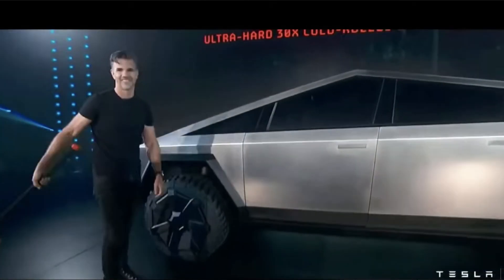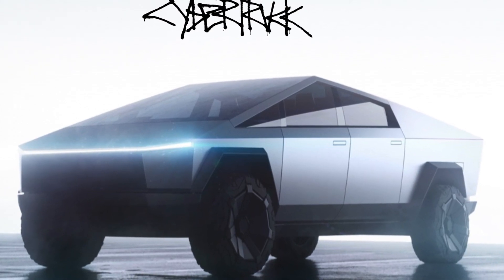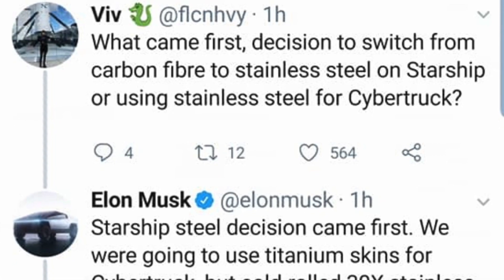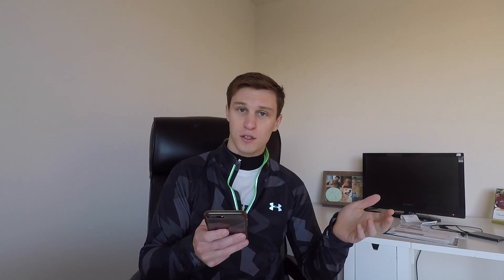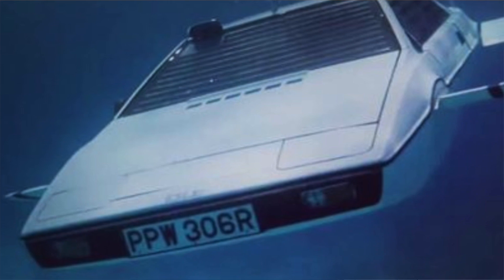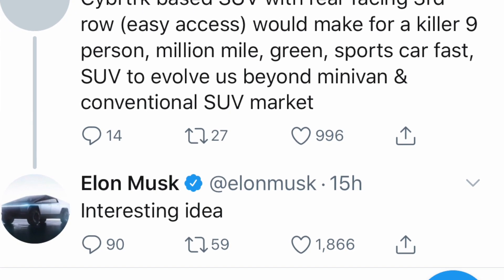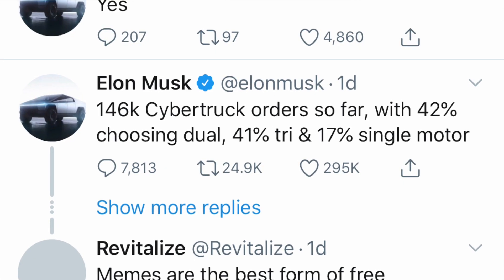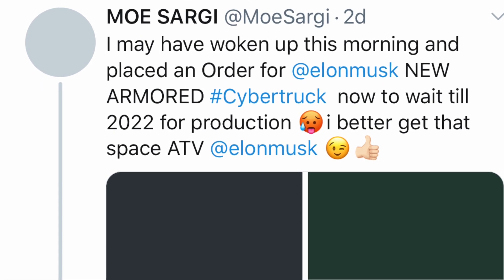Tesla Cybertruck Shattered Window - Here’s What Happened | Vlog 363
This video is about Cybertruck Shattered Window EXPLAINED, Function In The Form AND MORE! | Vlog 363